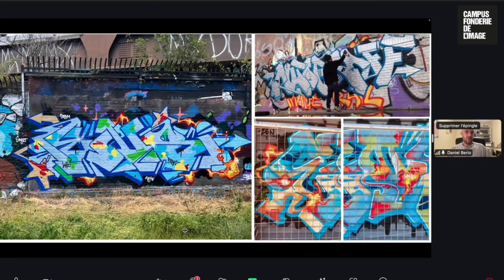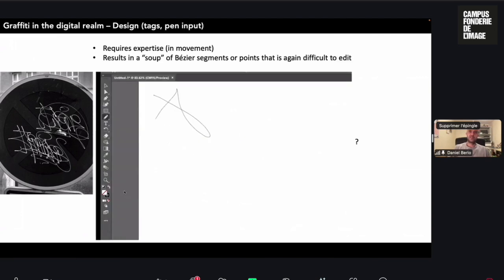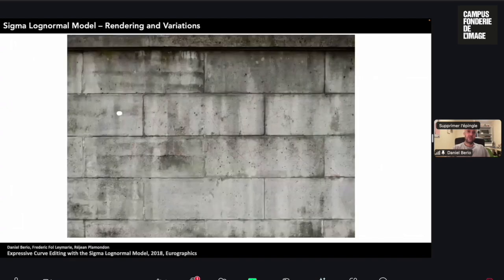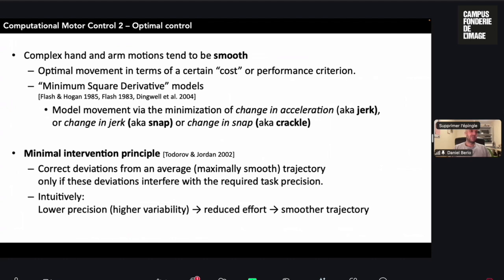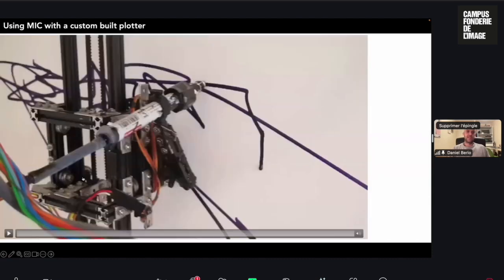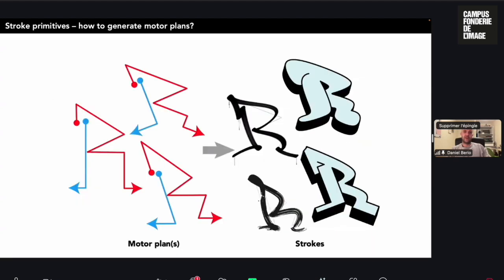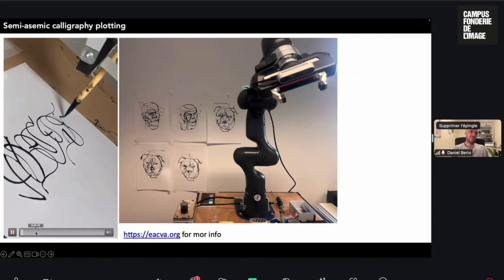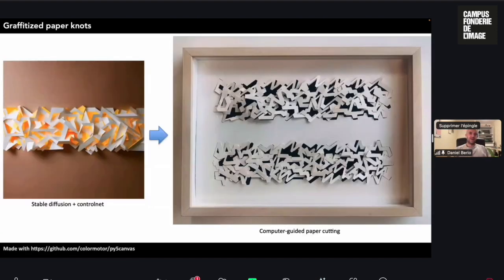Colloque International de Typographie #11 - Daniel Berio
Daniel Berio - Autograff : Procedural and computer-aided design of graffiti art and calligraphy